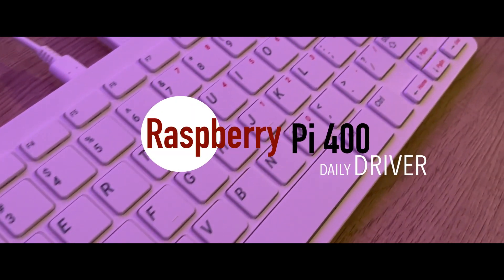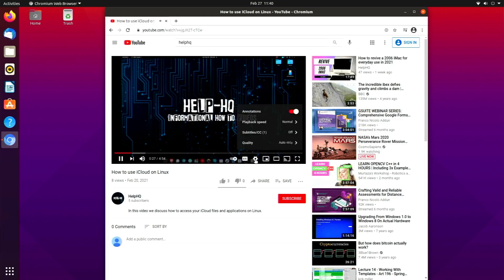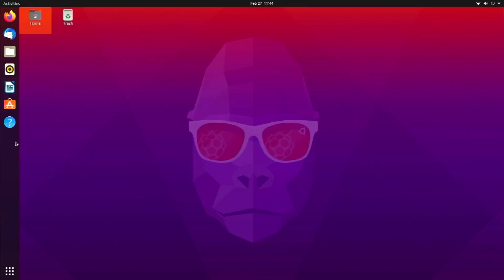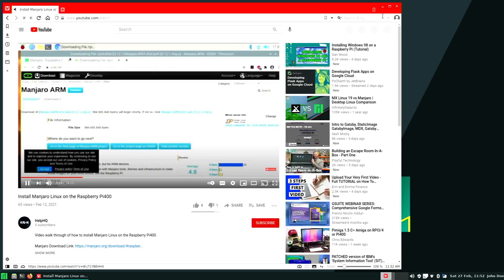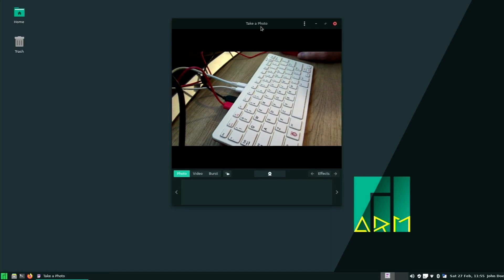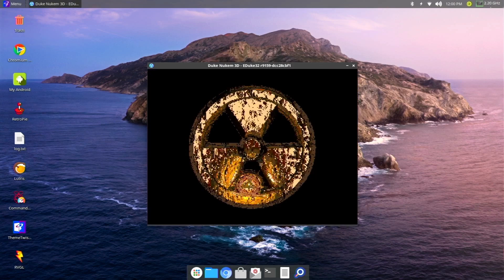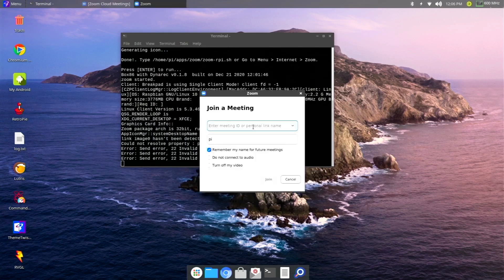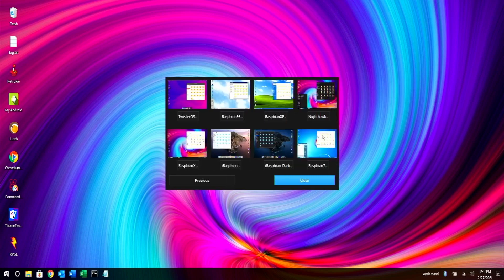Raspberry Pi 400 - Daily Driver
In this video we cover using the Raspberry Pi 400 as your main or only computer. We go over three different operating systems to include: Ubuntu Linux, Manjaro Linux, and Twister OS and corresponding applications that the average person would use.

Yarkor N920 Webcam